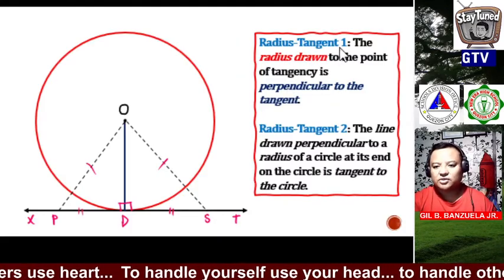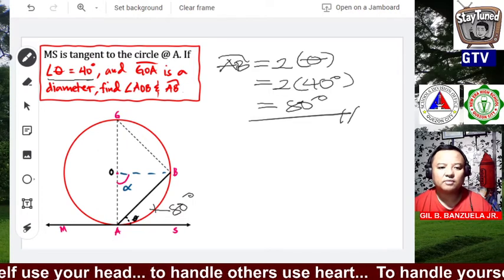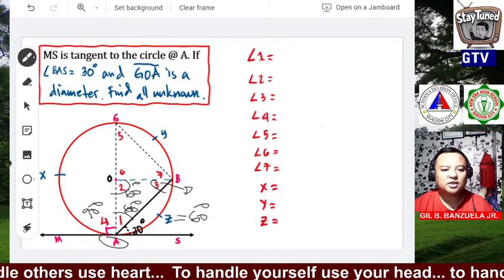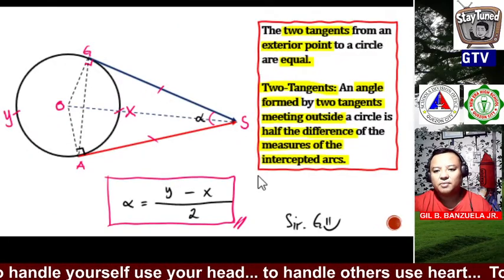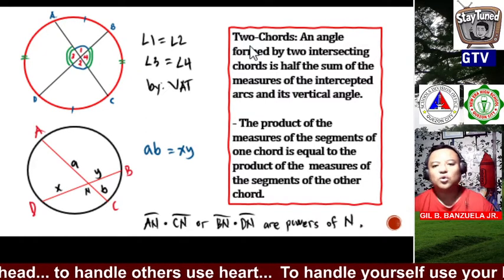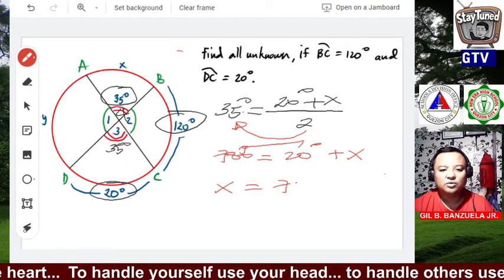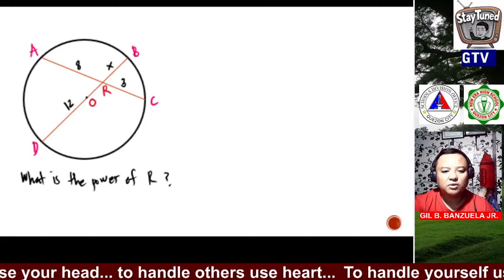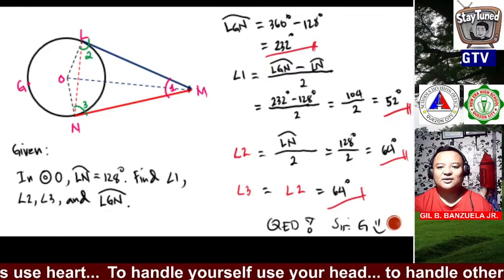Power Theorems: Radius-Tangent, Tangent-Chord, Two-Tangents and Two-Chords